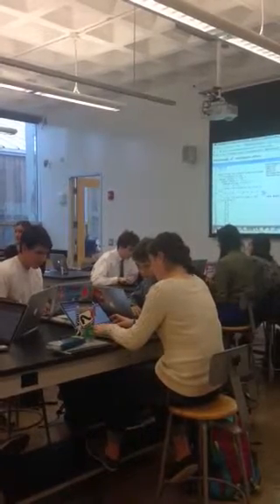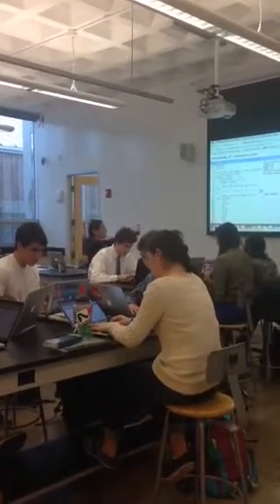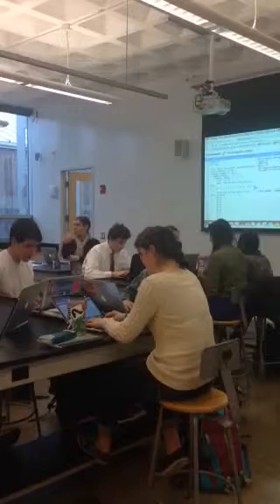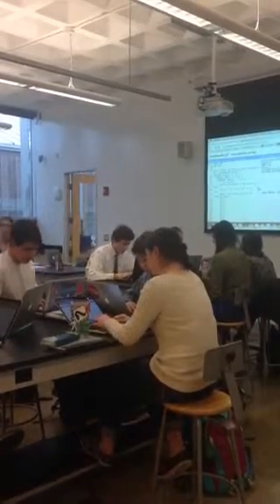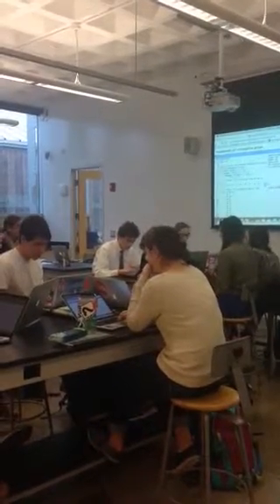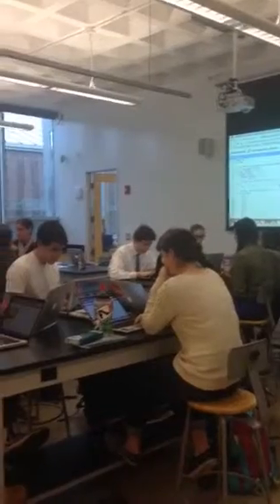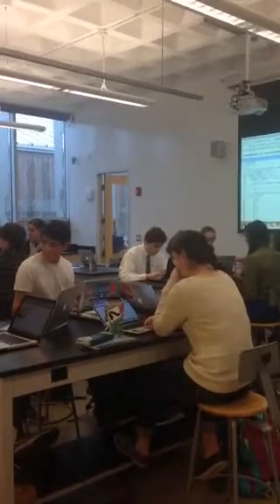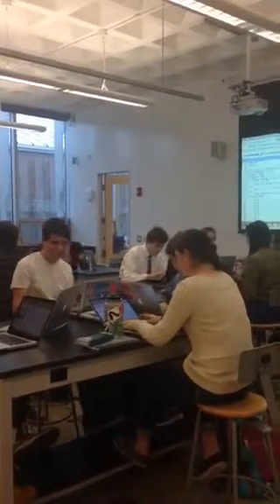Hour of Code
Upper School science class